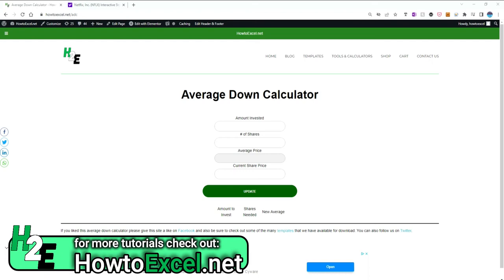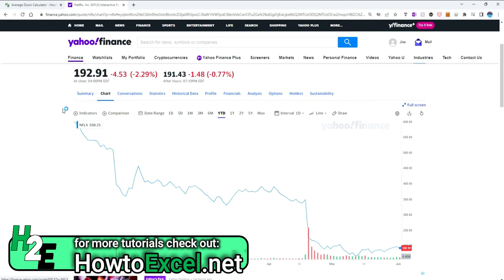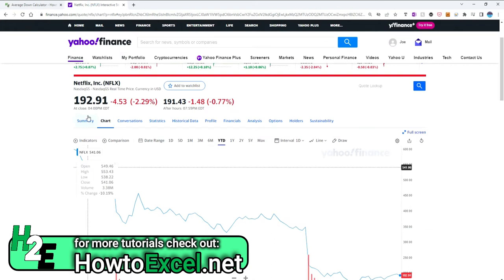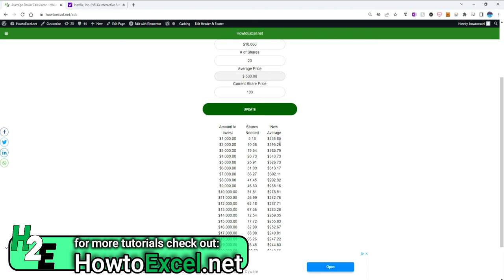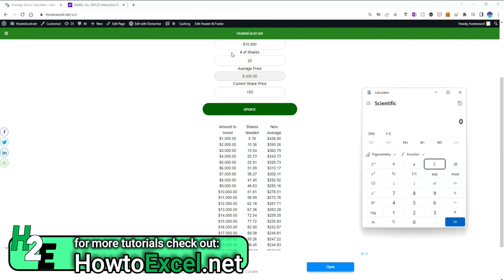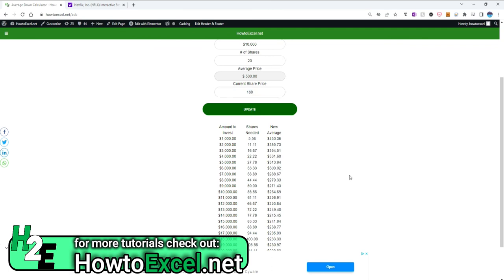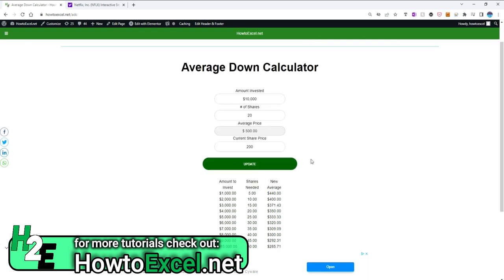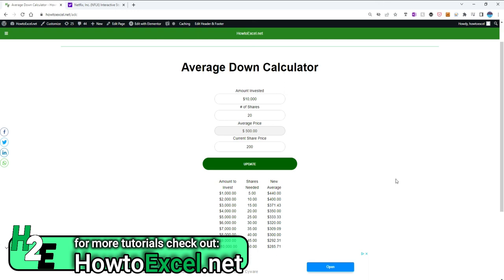Free Average Down Calculator for Stocks